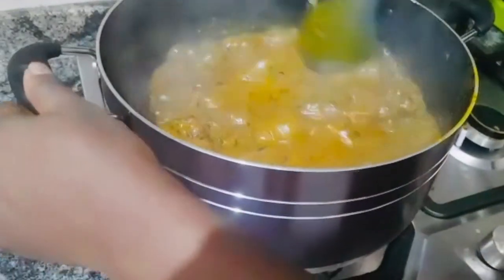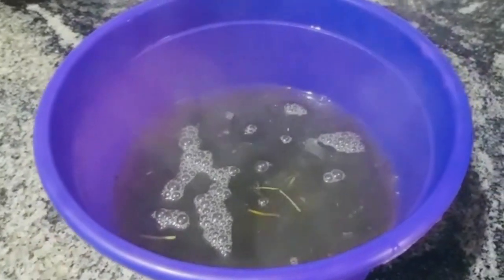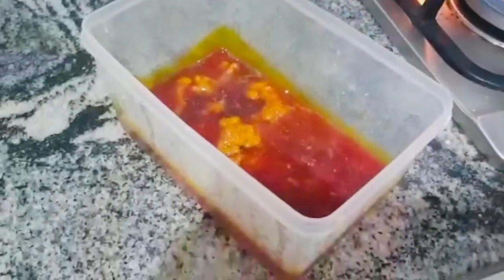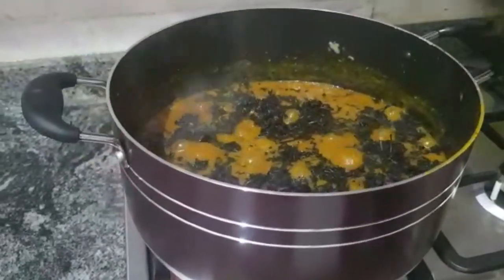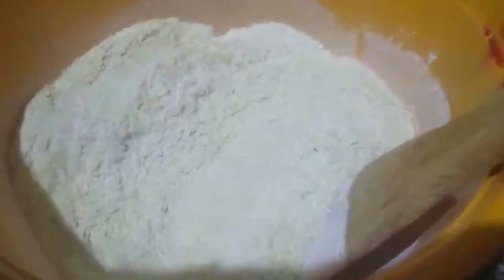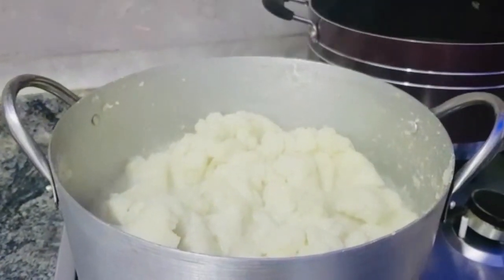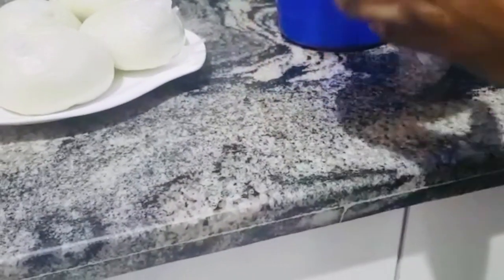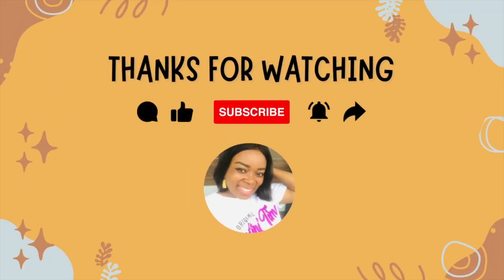OGBONO SOUP RECIPE - THE ANIOCHA WAY|FLUFFY POUNDO YAM +POUNDO POTATO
This is a descriptive way of cooking Ogbono Soup. You can never go wrong with this recipe. Did you know that Bitter Leaf is medicinal and is used to detox? this is the perfect time to incorporate Bitter leaves into your meal after the chocolates and sweets during the hols. The mixture of poundo yam and poundo potato is just perfect.